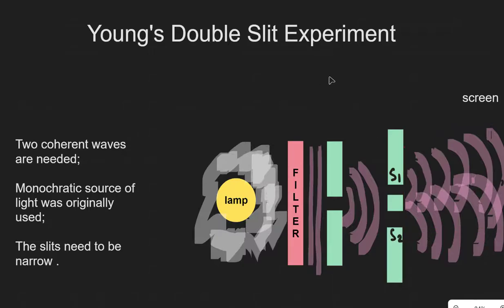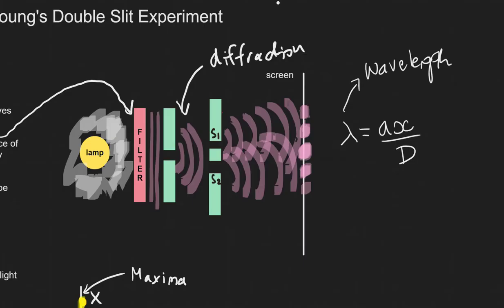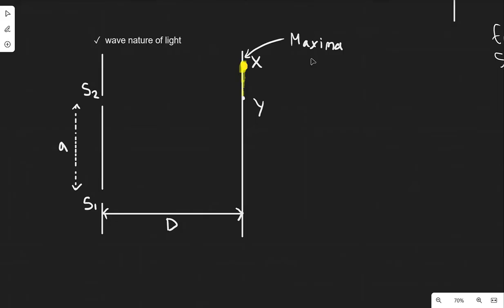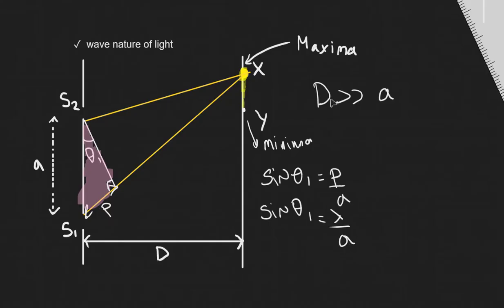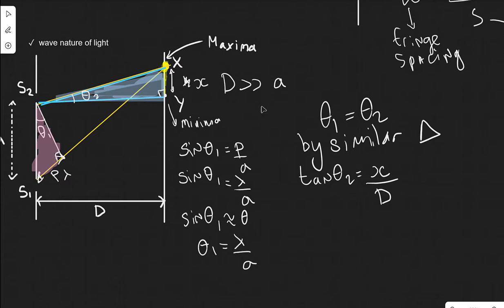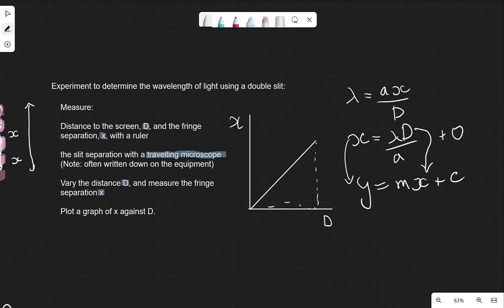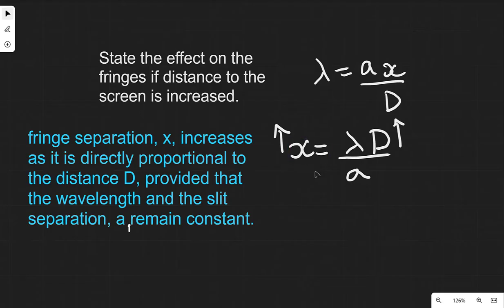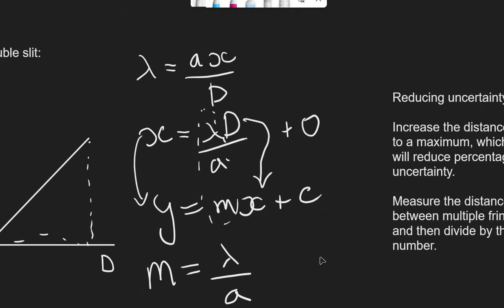A Level Physics Revision: Young's Double Slit (in 18 minutes)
Young's Double Slits as covered in the A Level Physics course, suitable for all exam boards including, OCR, AQA, Edexcel, Cambridge International etc.
Chapters:
00:00 What is needed for the experiment
02:08 A very special case
02:19 Young's Double Slit formula
03:26 Note for AQA
04:57 Proof of Young's Double Slit
11:01 Experiment to determine the wavelength of light
14:11 Typical problems
16:11 Experiment with sound and speakers